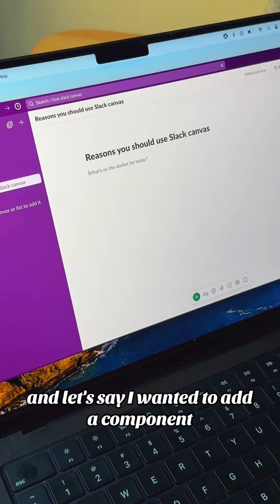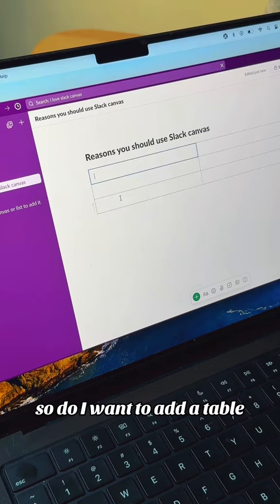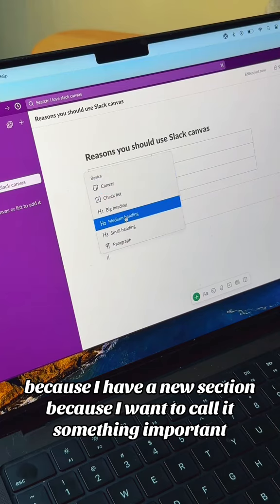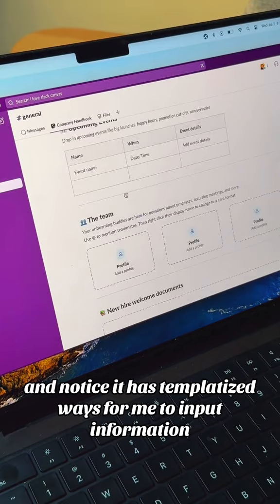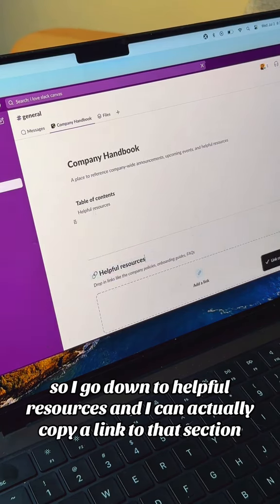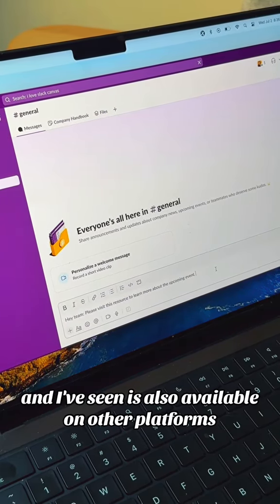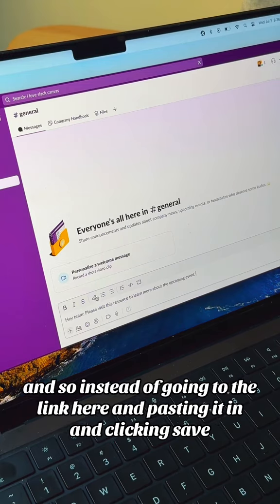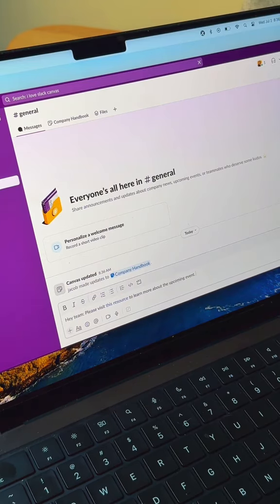underrated slack features | part 3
slack canvas, table of contents, and hyperlinking.